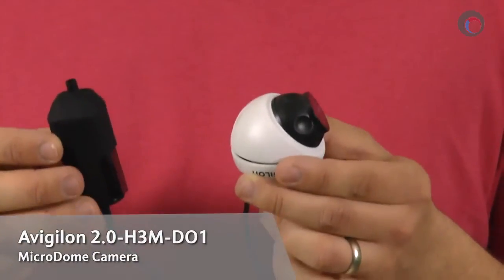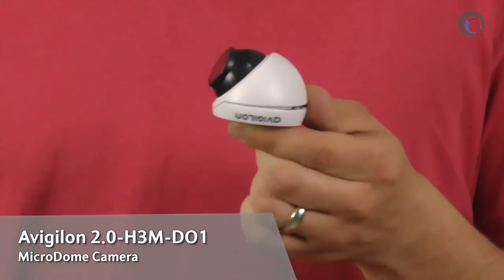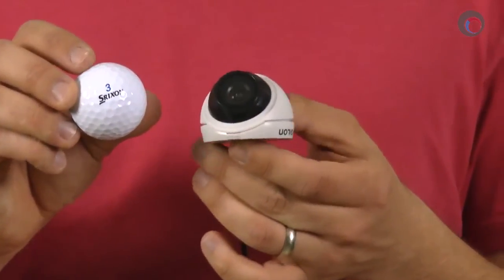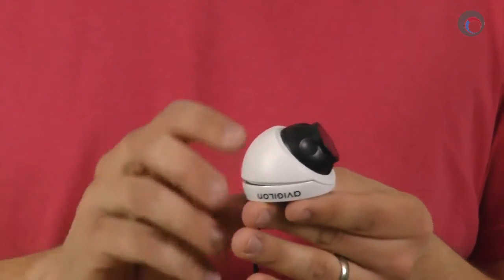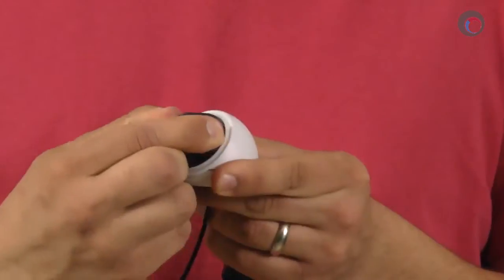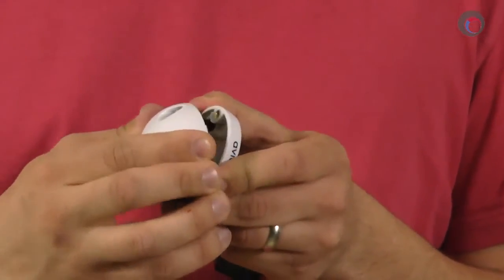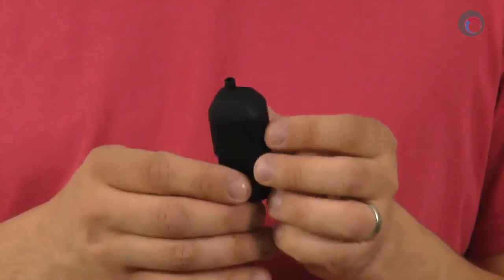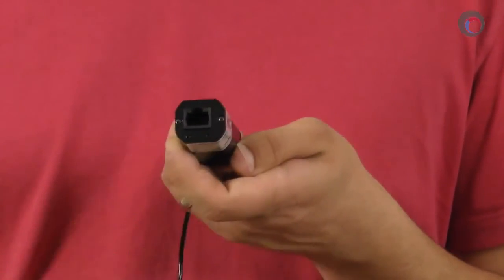Security Camera review: Avigilon 2.0-H3M-DO1 MicroDome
Reputedly the world's smallest HD Dome Camera, the Avigilon 2.0-H3M-DO1 could be useful in residences, commercial offices and retail locations and may well disrupt the budget end of the surveillance market.